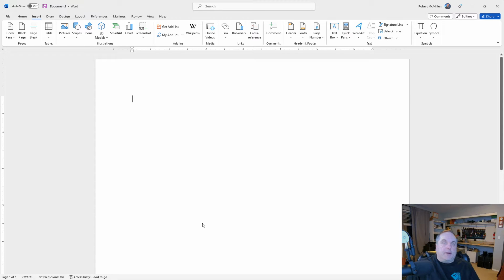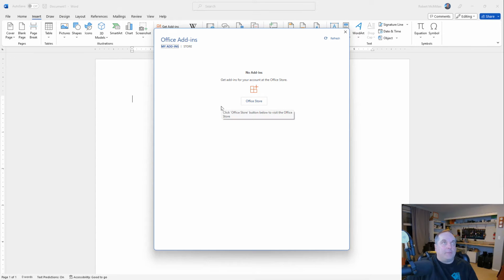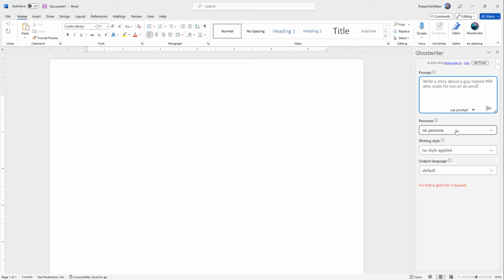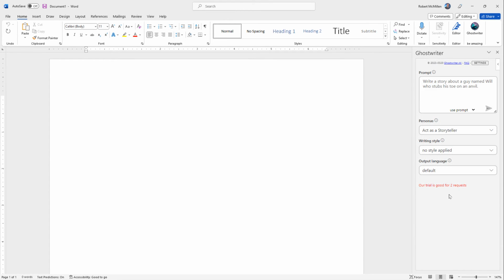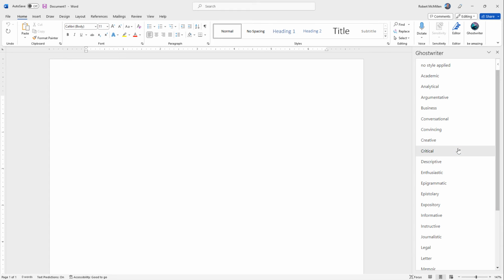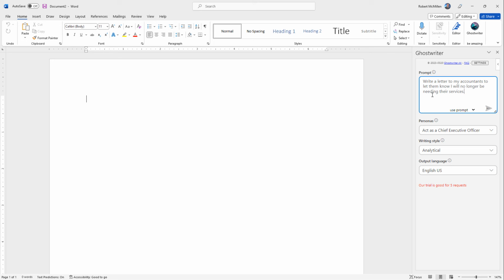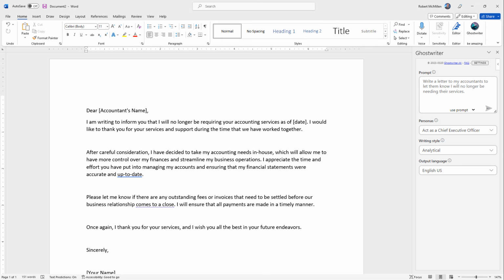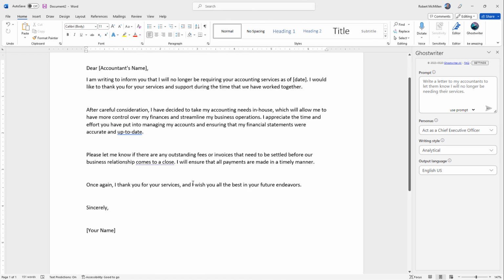Installing ChatGPT into Microsoft Word Using Ghostwriter Add-in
Professor Robert McMillen shows you how to add and use ChatGPT into Microsoft Word using an add-in called Ghostwriter through the official Microsoft office add-in store. Watch demos of ChatGPT writing a story and acting as a CEO writing a professional letter.